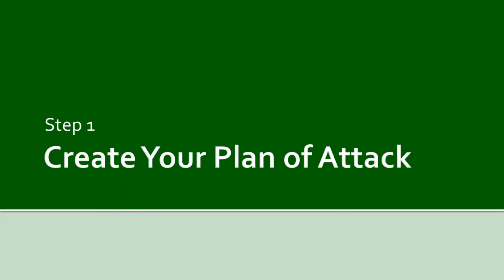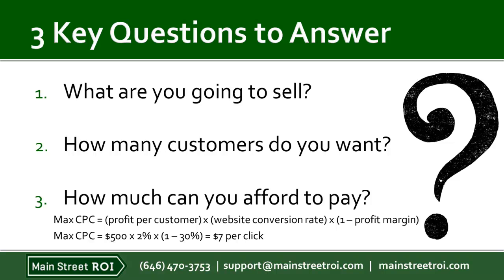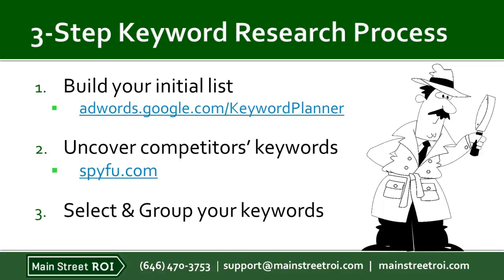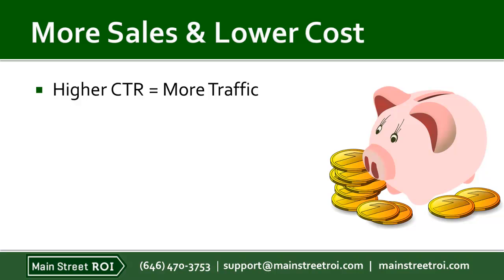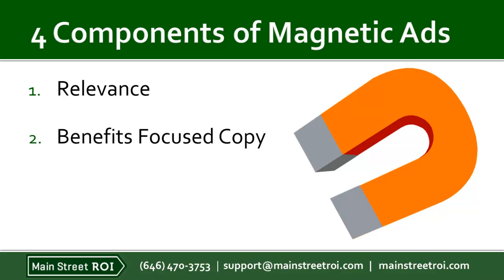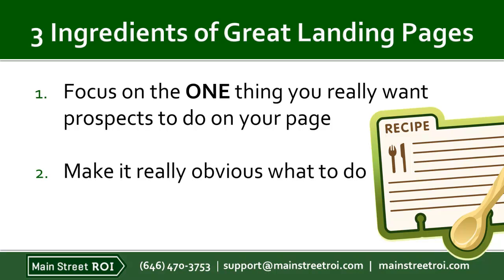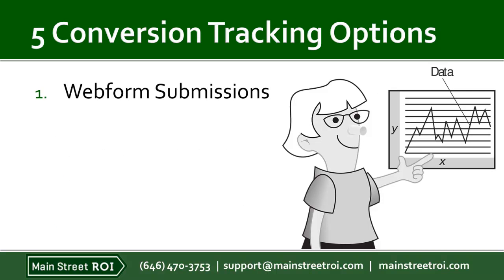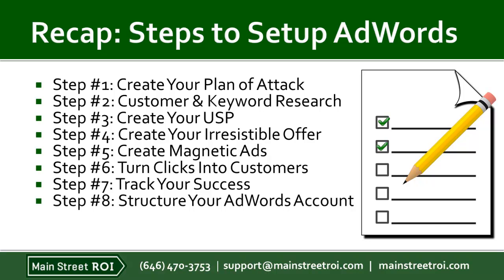10 Steps to Create a Profitable Google AdWords Campaign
Learn how to create a profitable Google AdWords campaign from scratch.